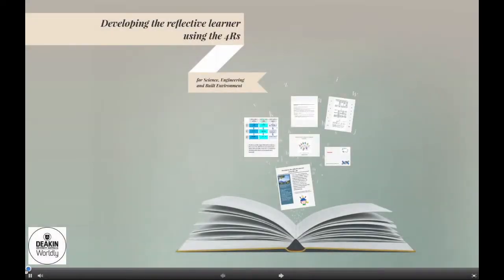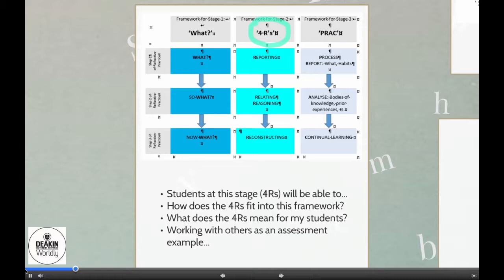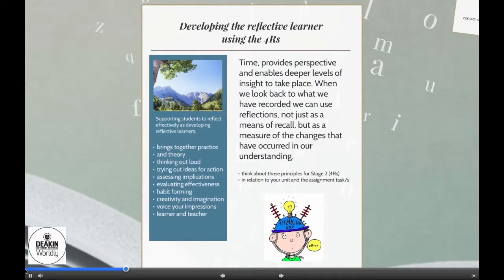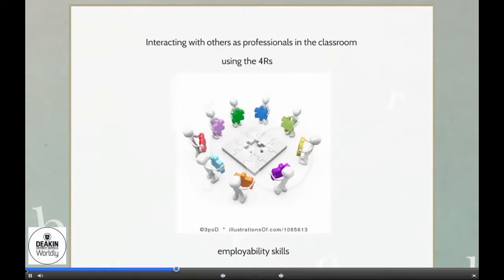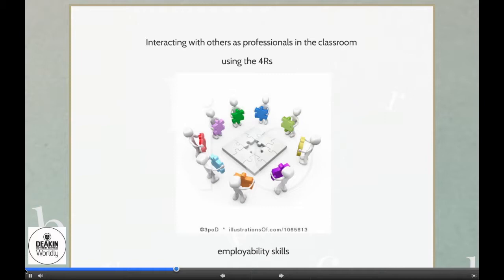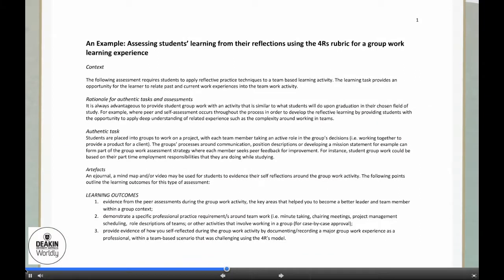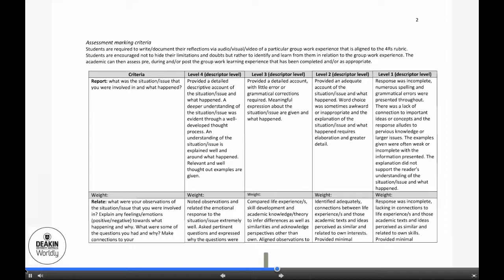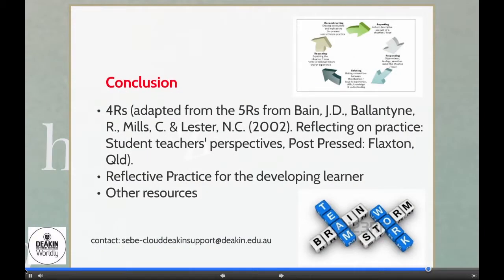Reflective Practice Learning (Stage Two) at Deakin University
Students at this stage (4Rs) will be able to: 1) how does the 4Rs fit into this faculty Reflective Practice framework? 2) what does the 4Rs mean for my students? and 3) Working with others as an assessment example